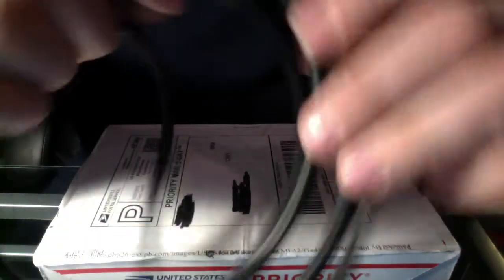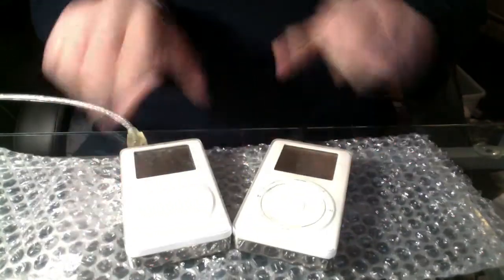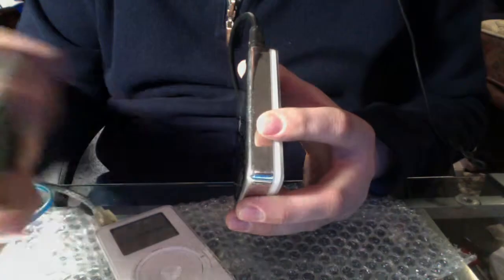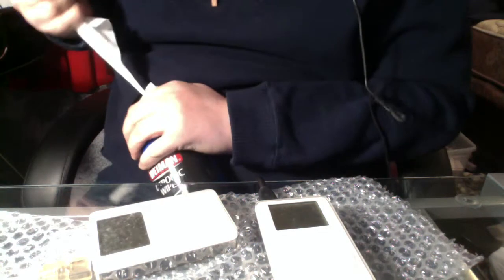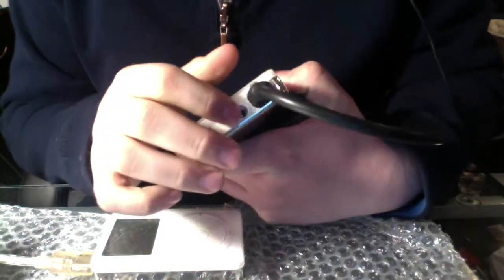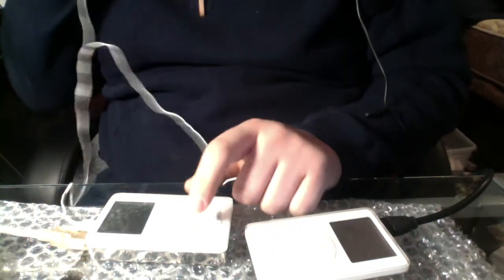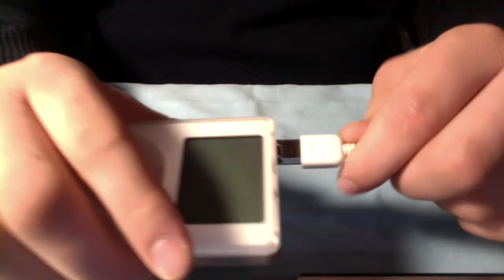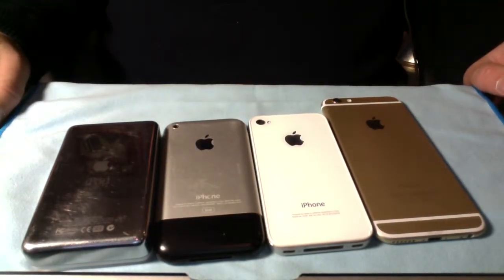iPod 1st Generation unboxing and comparison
Apple's first iPod... its literaly the brick to their reconstruction as a 0.78 inch machine thats only 5 GB's. Still works well!